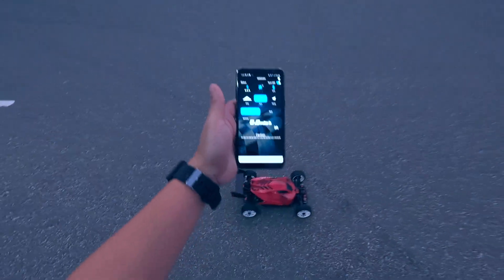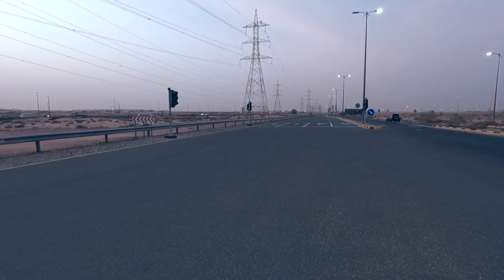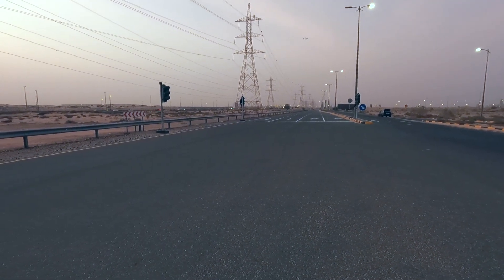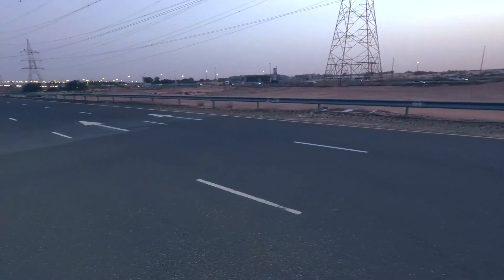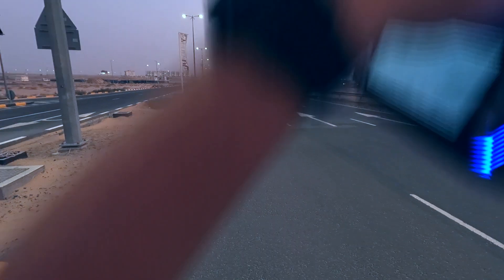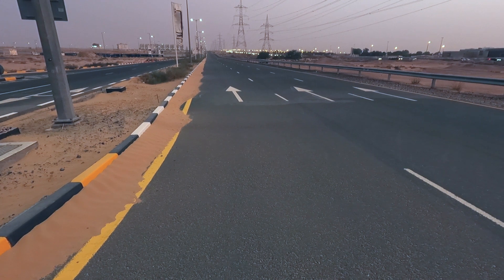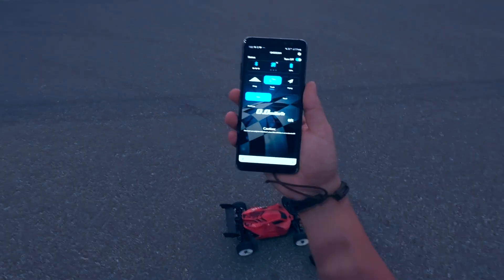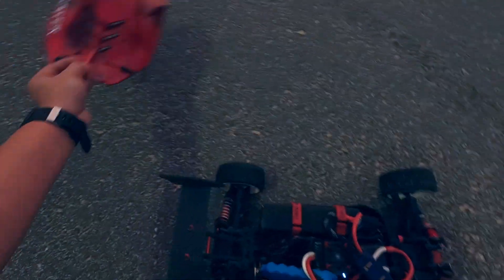Wow can not believe! Fastest Arrma Typhon in Dubai on 6s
A bit shaky on this run due to terrible crosswind but managed to get a new PB (personal best) on this Arrma Typhon V4 on 6S instead. She is moving and she is gaining, still chasing for that 140mph.